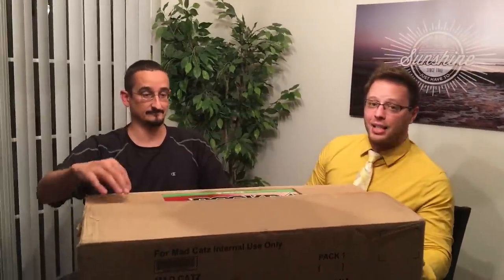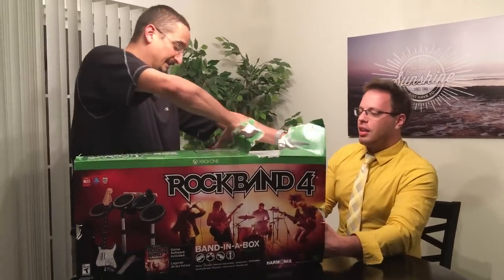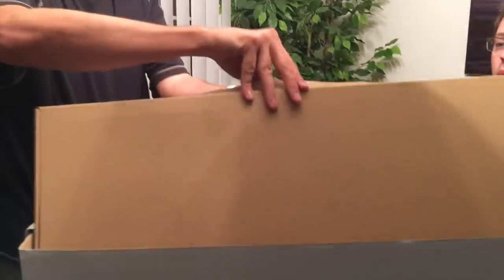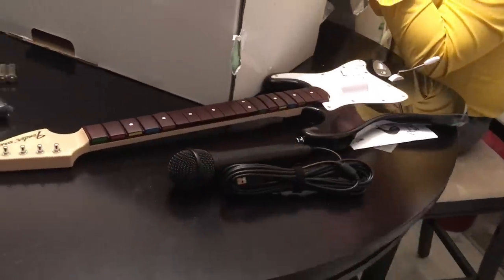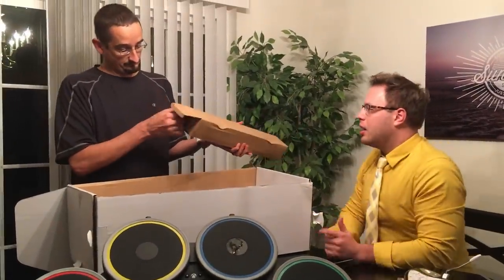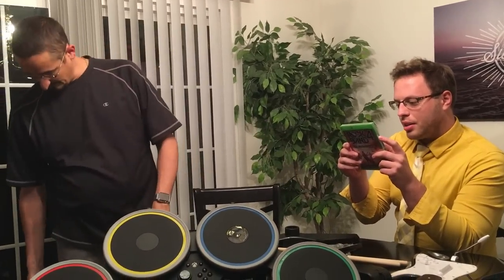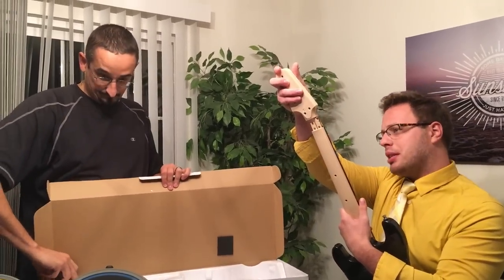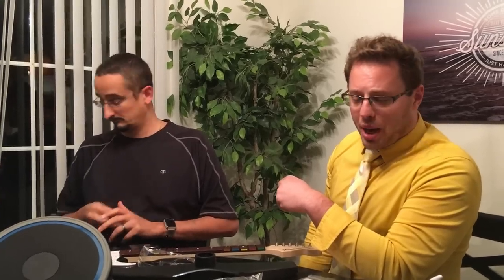Rockband 4 - EARLY unboxing! [[ Road crew early access ]]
Hey all! Leo back again with an early unboxing for the band in a box for Rock Band 4! We managed to get in the road crew and we got our copy of the game almost a week before street date! Enjoy :)